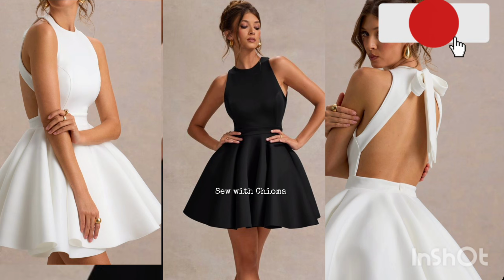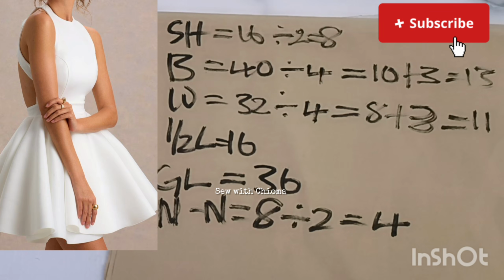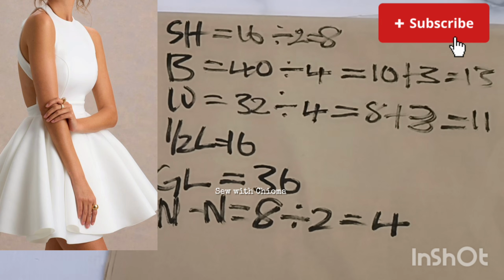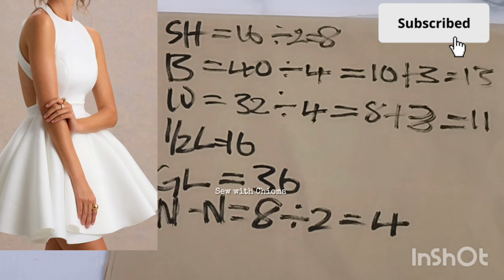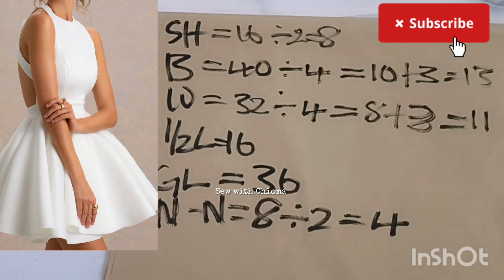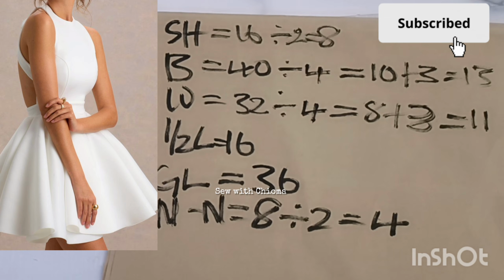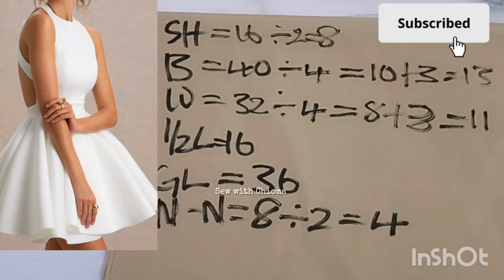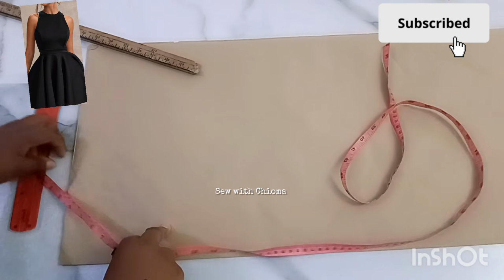How to Draft and Cut Trendy Backless Flared Short dress/Princess Dart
In this tutorial, How to Cut and Sew Trendy Short Dress with Open Back | High Neckline Short Dress . You will be learning How to Cut and Sew Trendy Short Dress with Open Back | High Neckline Short Dress is beginner-friendly sewing tutorial guides you through every step from drafting the pattern to cutting the fabric and stitching the gown together, making it easy to follow even if you are new to sewing. If you are looking to improve your dressmaking skills, learn how to make fashionable outfits at home, or are interested in trendy DIY fashion designs, this video is ideal for you.

How to Cut and Sew  trendy Open back dress with High Neckline  sleeveless Short Dress .

maxi dress,,low back dress,halter neck,corset